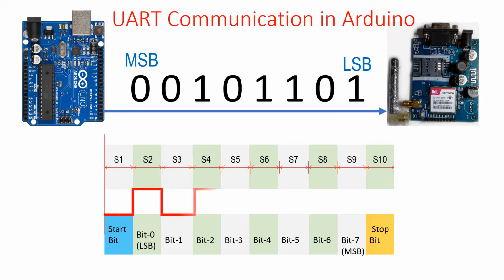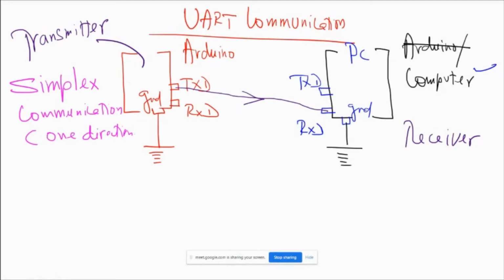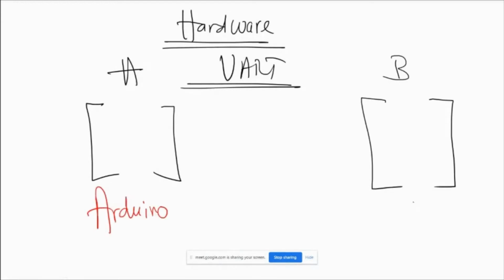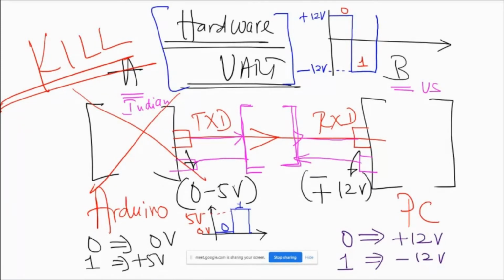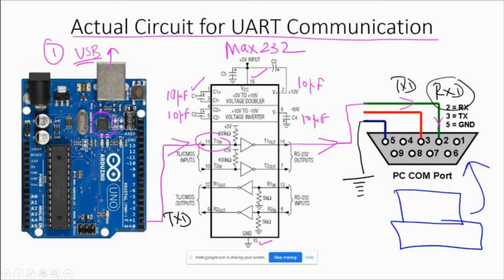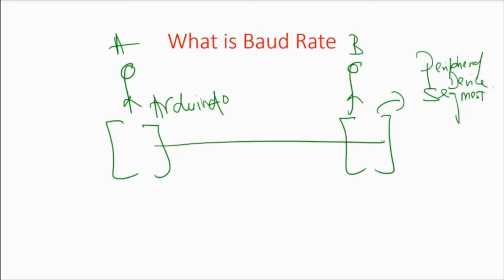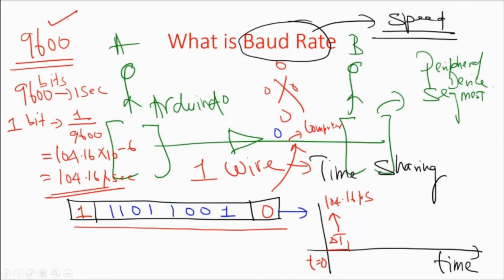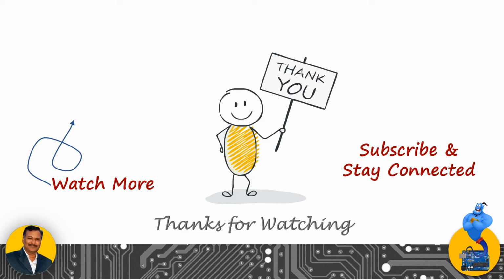Basics of UART Communication in Arduino